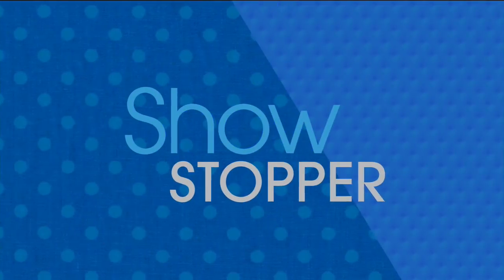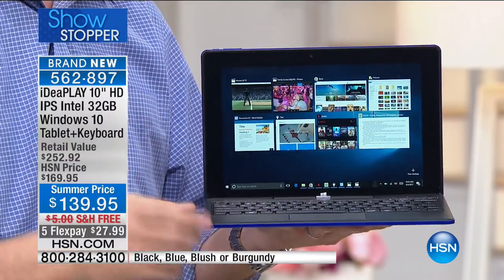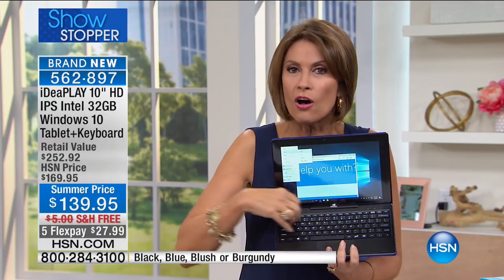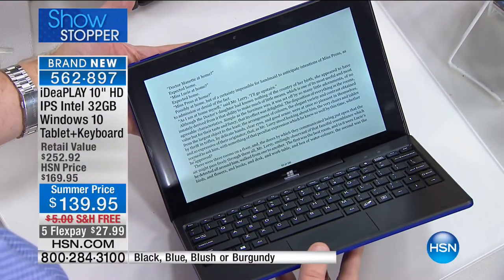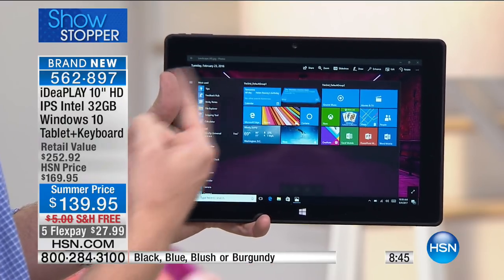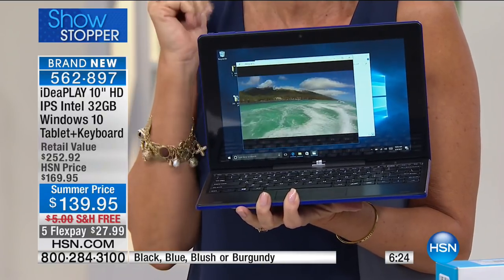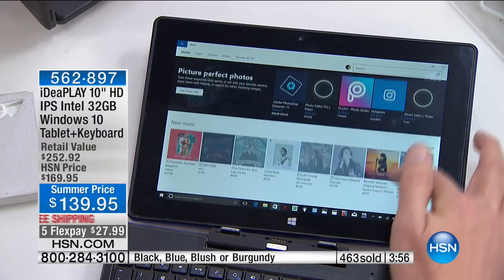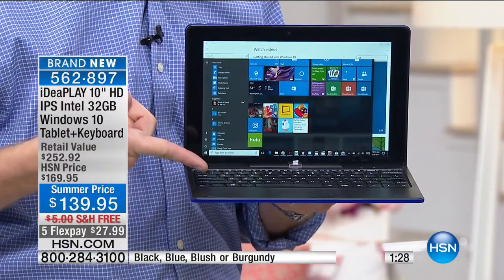iDeaPLAY 10" HD Intel 32GB Win 10 Tablet + Keyboard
iDeaPLAY 10 HD IPS Intel QuadCore 32GB Windows 10 Tablet with Docking Keyboard and Software
Whether you're juggling work or play on the go, don't leave home without your iDeaPLAY tablet. A...